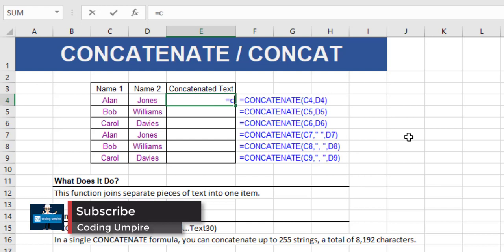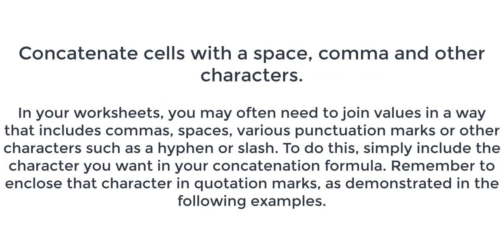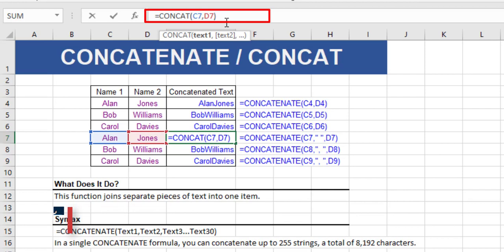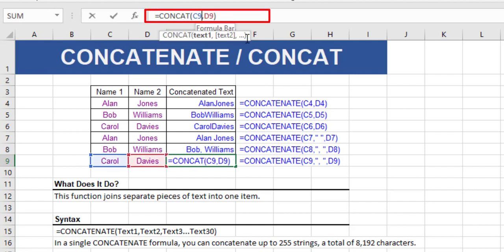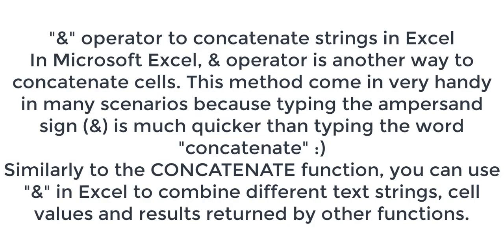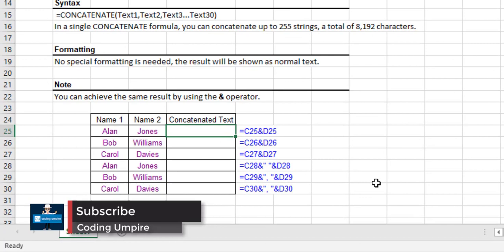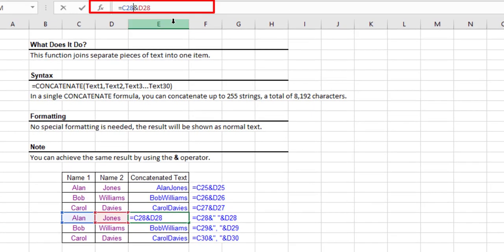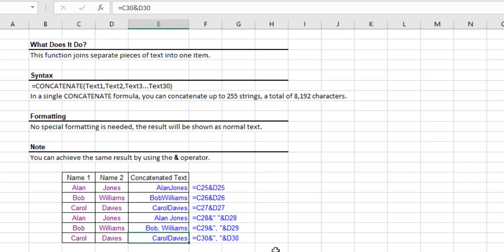CONCATENATE EXCEL | Concatenate function In Excel | Concat in excel 2019 | Coding Umpire.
How to use concat in excel 2019 ? or Concatenate excel
The CONCATENATE function concatenates join up to 30 text items together and returns the result as text. In the latest versions of Excel, CONCATENATE function is deprecated in favor of the CONCAT function, which is more flexible.Lets have look,

You can type this formula in a blank cell.

 =concat or concatenate, select first name, and last name, and enter.

Concatenate cells with a space, comma and other characters.

In your worksheets, you may often need to join values in a way that includes commas, spaces, various punctuation marks or other characters such as a hyphen or slash. To do this, simply include the character you want in your concatenation formula. Remember to enclose that character in quotation marks, as demonstrated in the following examples.

Concatenating two cells with a space:

Concatenating two cells with a comma:

Concatenating two cells with a hyphen:

"&" operator to concatenate strings in Excel

In Microsoft Excel, & operator is another way to concatenate cells. This method come in very handy in many scenarios because typing the ampersand sign (&) is much quicker than typing the word "concatenate" :)

Similarly to the CONCATENATE function, you can use "&" in Excel to combine different text strings, cell values and results returned by other functions.

Excel "&" formula examples

To see the concatenation operator in action, let's re-write the CONCATENATE formulas discussed above:

Concatenate the values in C25 and D25.

=C25 ampersand D25.

Concatenate the values in C28 and D28 separated with a space.

=C28 ampersand "space" ampersand D28.

Concatenate the values in C29 and D29 with a comma.

=C29 ampersand comma ampersand D29.

Concatenate the values in C28 and D28 separated with a slash.

=C30 ampersand slash ampersand D30